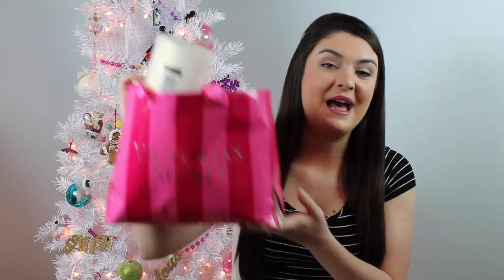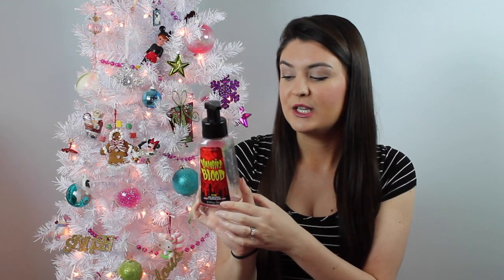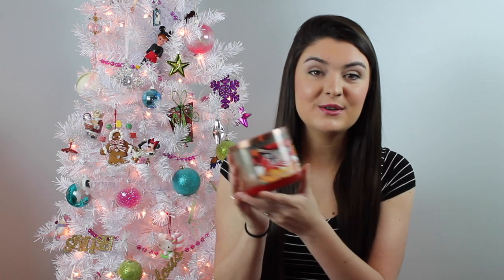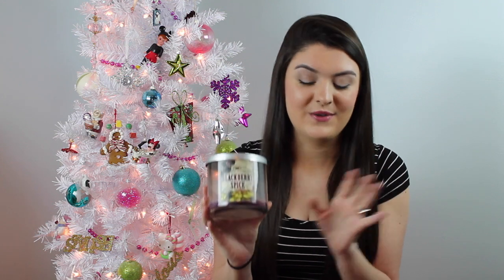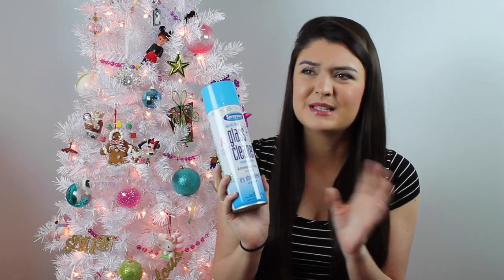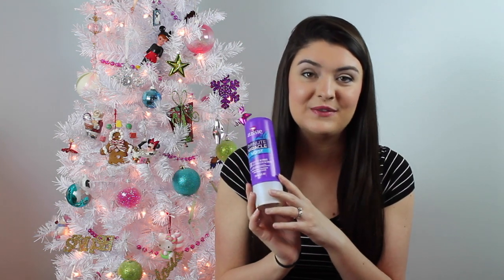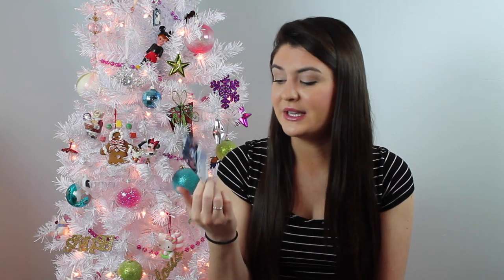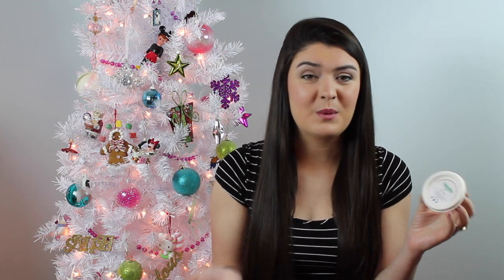November Empties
↓↓ Expand For More Details ↓↓

Here are the products I used up during the month of November! I love being able to use things and clear them out of my "stockpile." Anyone agree?

glitterandgroceries

Maureen @glitterandgroceries
125 S. State Road 7, Suite 104-#224